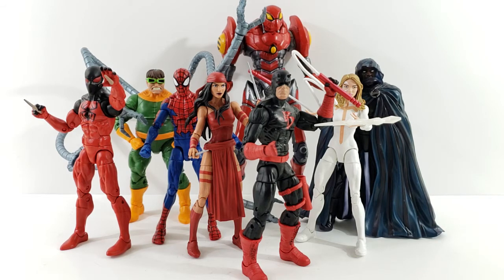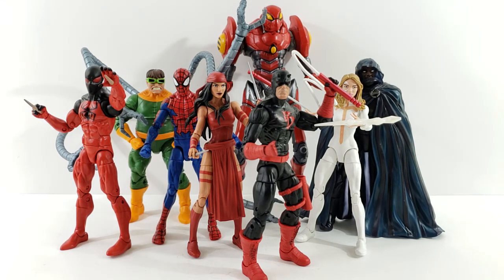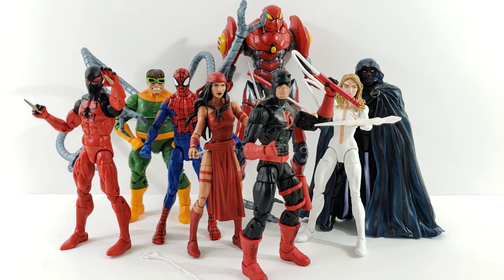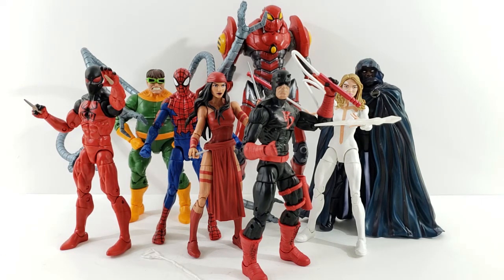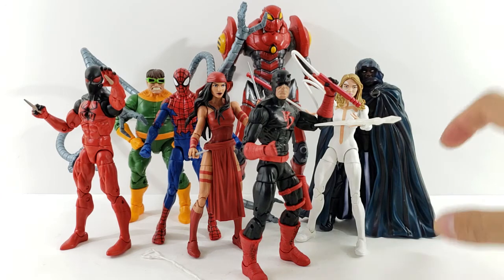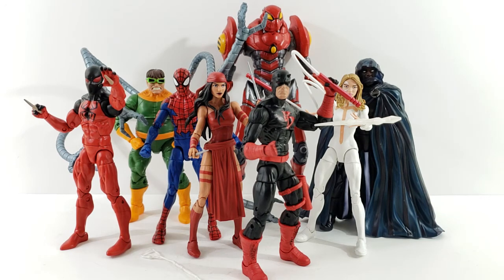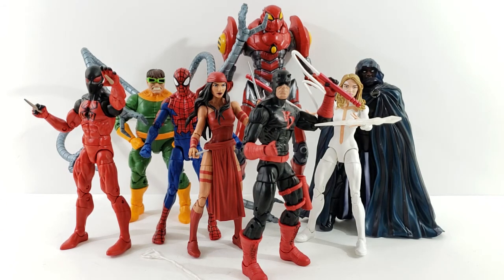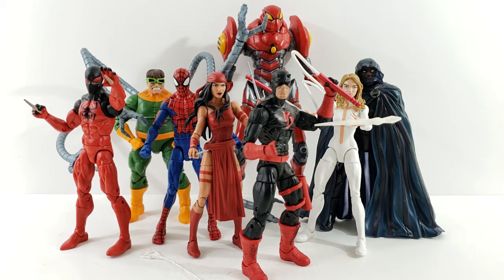Marvel Legends SP/DR wave overview and thoughts